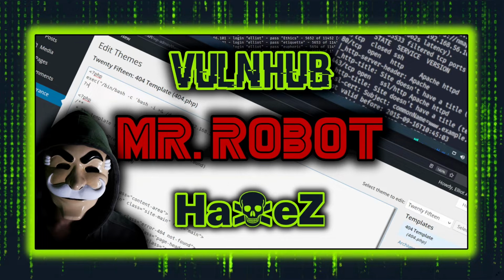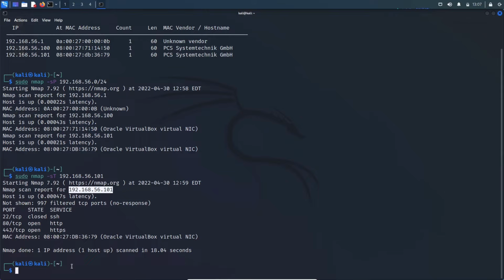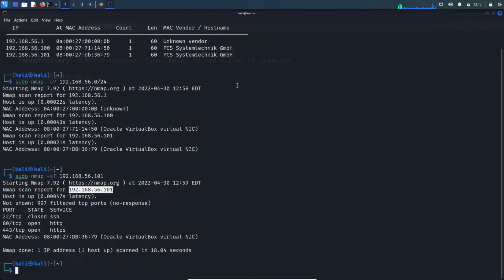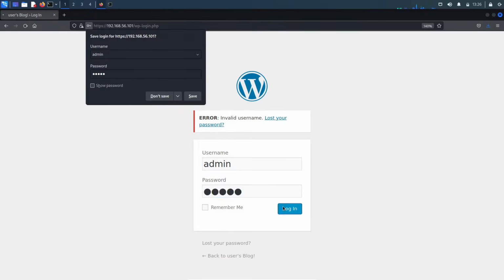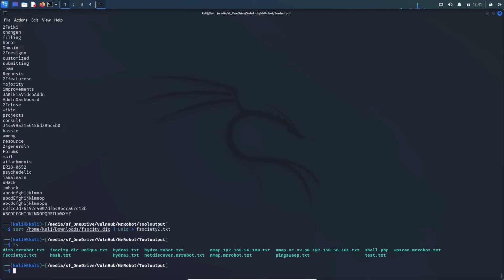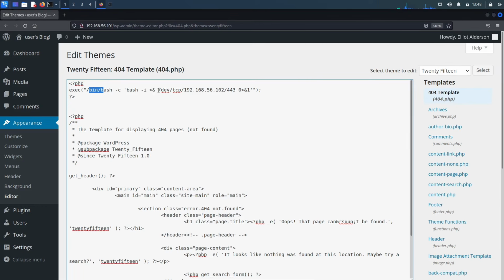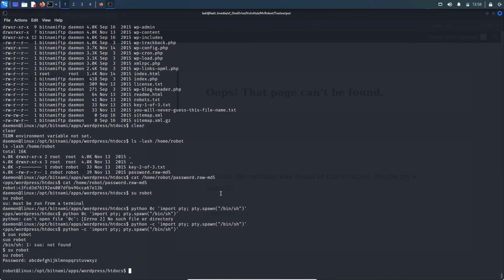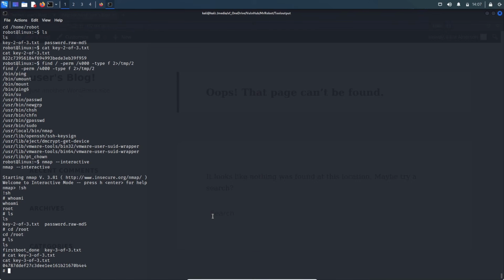VulnHub: Mr Robot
Dear Friend, thank you for coming to HaXeZ. I love the show Mr Robot, it’s probably one of my all-time favorite shows (along with the X-Files and House). Not only is it a realistic hacking drama but it’s also a psychological thriller with some crazy moments. So, today we’re going to channel our inner hacktivist and join up with fsociety to bring down the global conglomerate that is Evil Corp. That’s right, we’re going to be hacking our way into the Mr Robot box on VulnHub created by Leon Johnson.